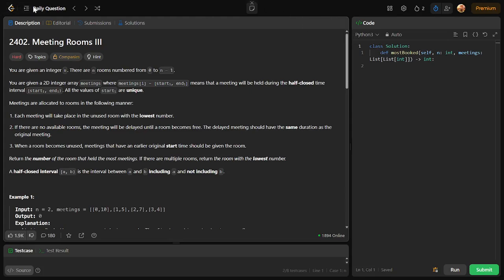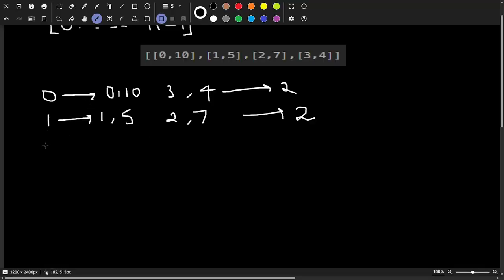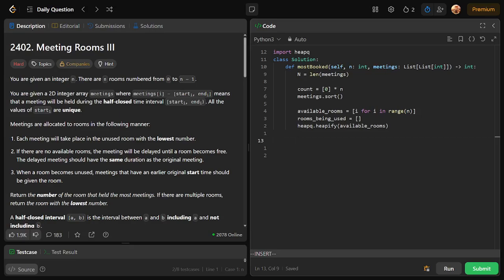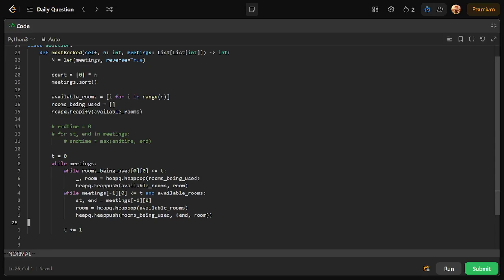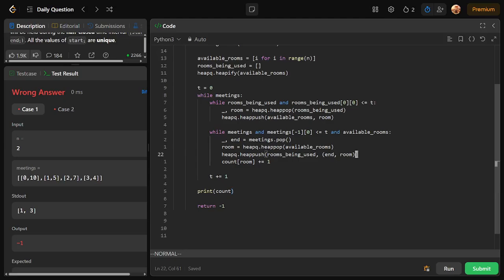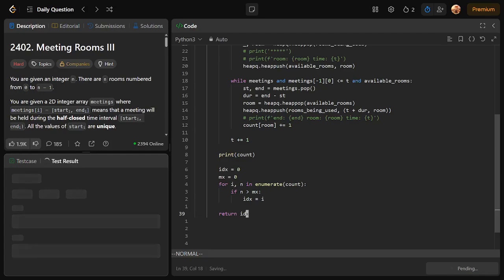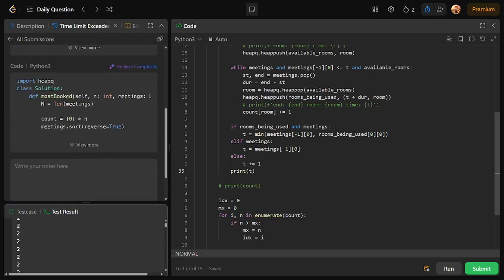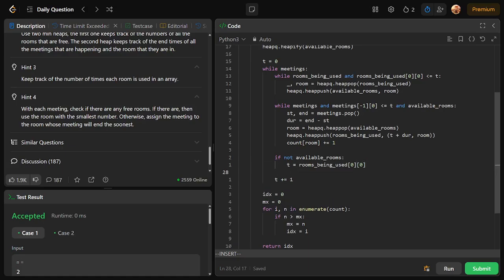Leetcode - 2402. Meeting Rooms III | Live Solution